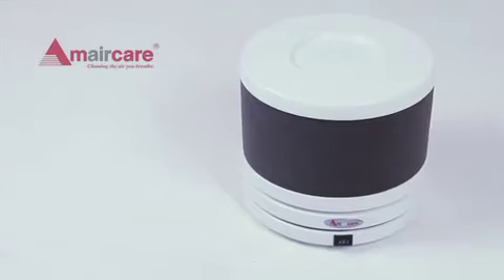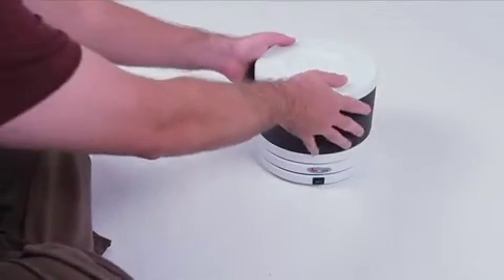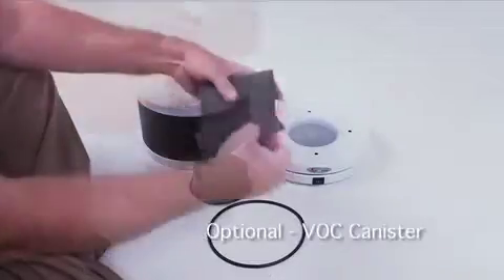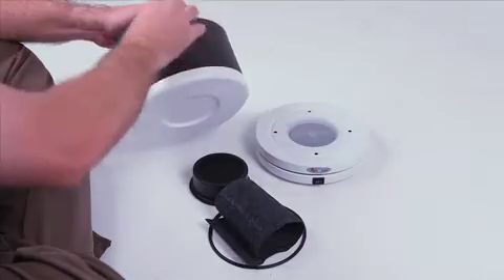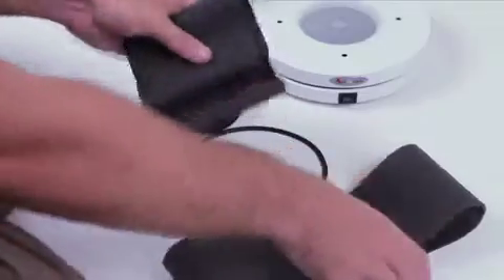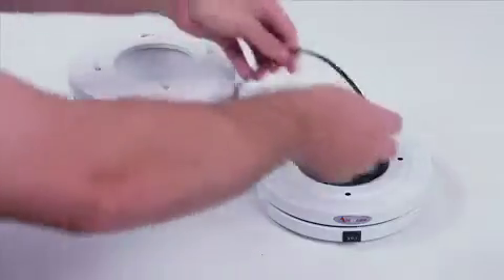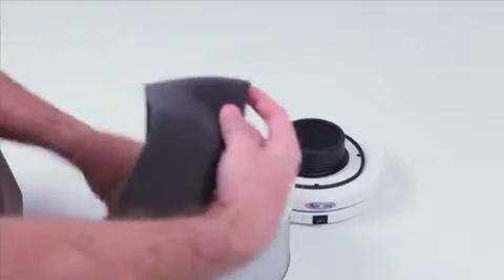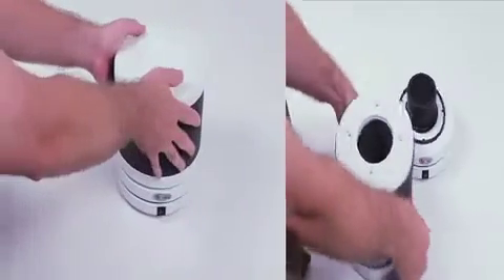Roomaid Air Purifier - Filter Change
The HEPA filter removes particle allergens such as dust, smoke, pollen, animal dander, and mold, and the activated carbon filter provides added protection against odors and smoke. To get the most out of your Roomaid select an optional VOC Canister. These canisters contain granulated activated carbon (or carbon/zeolite) that reduces VOC's, auto exhaust, and other noxious fumes and odors.